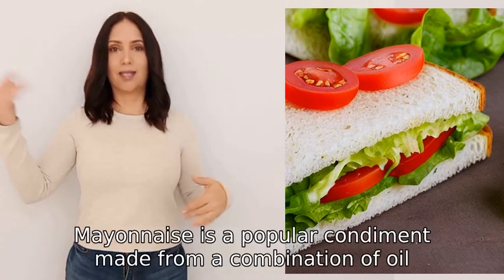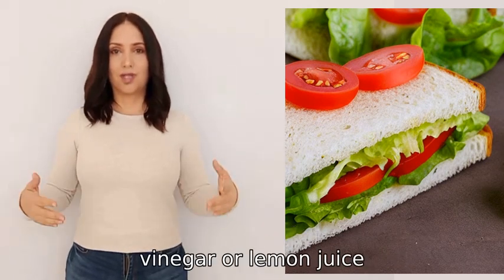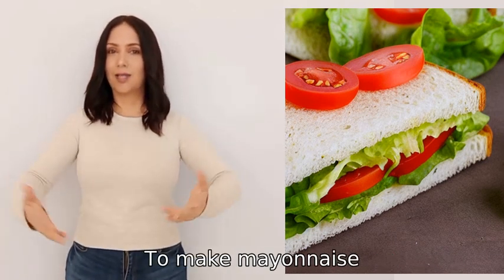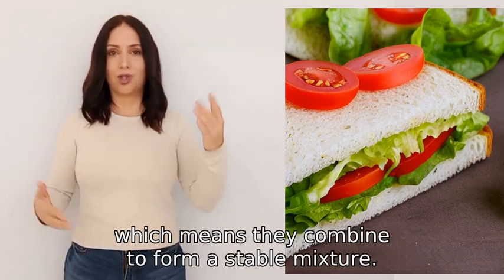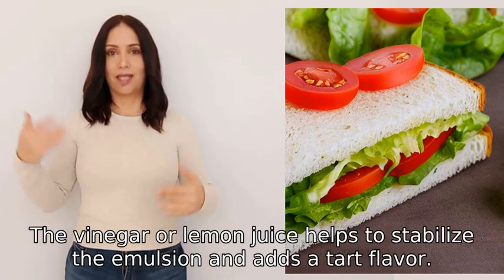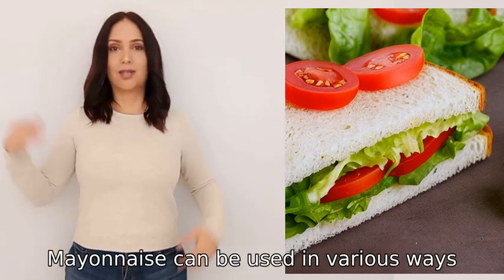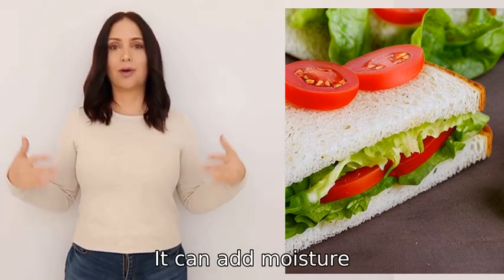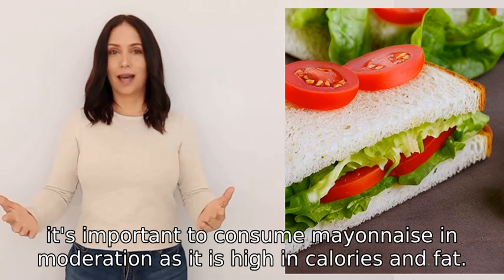can you go in depth about mayonnaise, my mate kushvanman would like to hear some